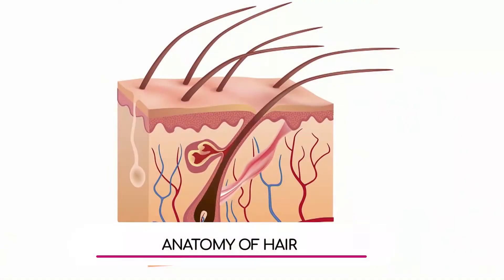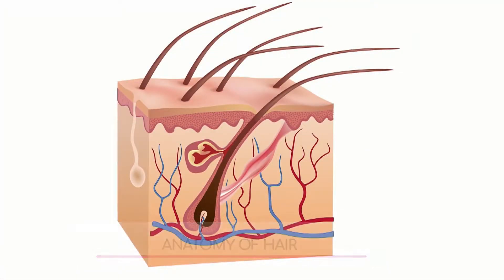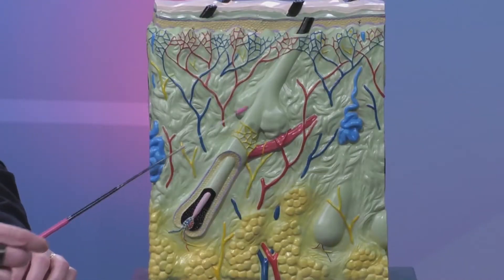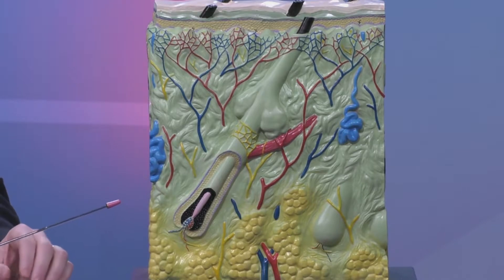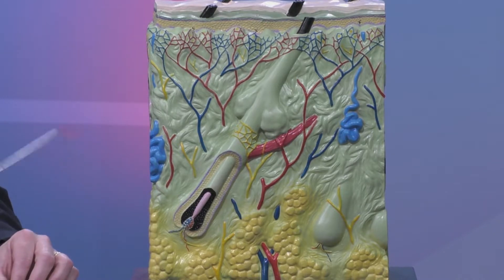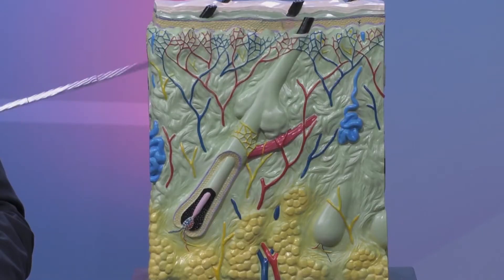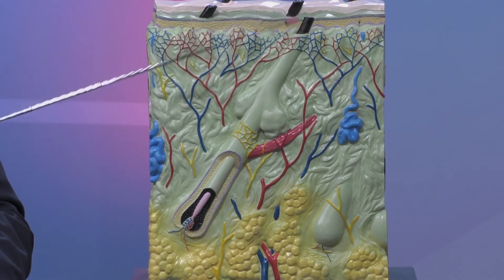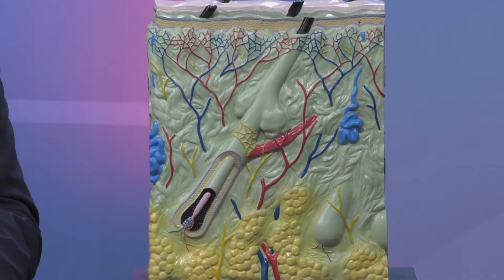Anatomy of Hair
How is the hair from the inside of the head? Dr. Alan J. Bauman, CEO, Medical Director, Hair Loss, Hair Restoration and Hair Transplant Expert at Bauman Medical, shows us with a 3D image the hair anatomy and explains how hair follicle is under the skin.